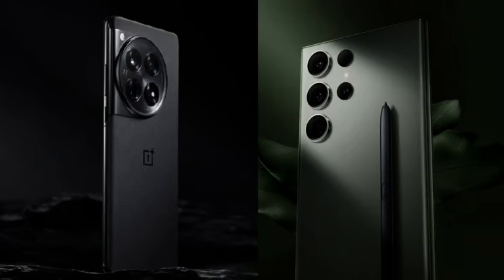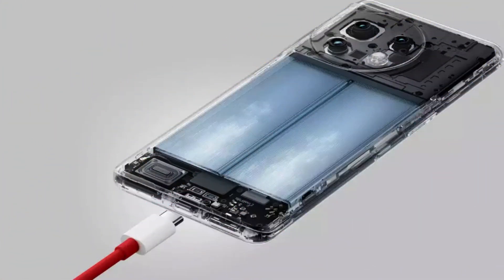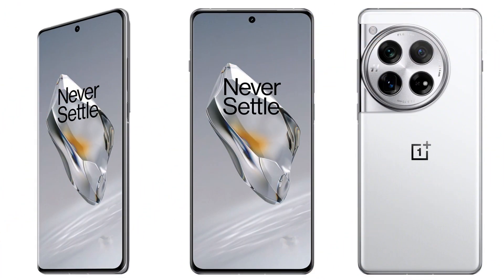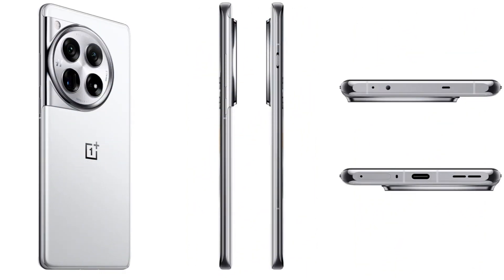Unleashing the OnePlus 12: 5 Ways it Dominates Samsung's Galaxy S24 Ultra!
🚀 Dive into the future with the OnePlus 12! 🔥 In this video, we explore 5 game-changing features that could make the OnePlus 12 outshine Samsung's upcoming Galaxy S24 Ultra. From a stunningly bright display to lightning-fast charging, Rainwater Touch Control, and more, the OnePlus 12 is shaping up to be a serious contender.

📱💨 Faster, brighter, and packed with cutting-edge tech, the OnePlus 12 might just redefine flagship standards. Join us as we dissect each feature, comparing it to the Galaxy S24 Ultra, and discover why the OnePlus 12 could be the ultimate all-rounder!

🔍 What makes the OnePlus 12 stand out? How does it fare against the competition? Find out all the details in this in-depth review! Don't miss the chance to stay ahead in the smartphone game—hit play now and let's explore the future together! 🌐🔥

👍 If you're excited about the OnePlus 12 or have any thoughts on the upcoming flagship, drop your comments below! 🛎️✨